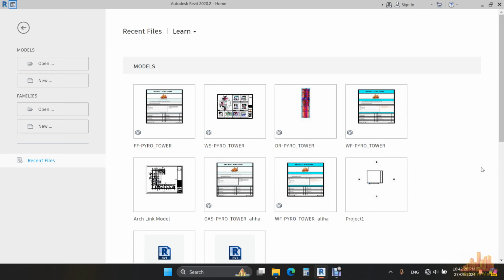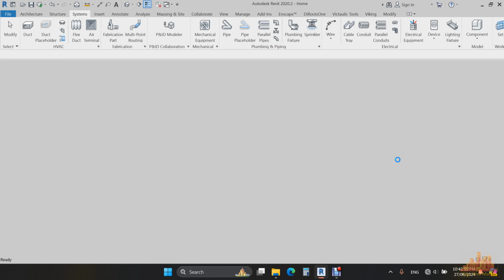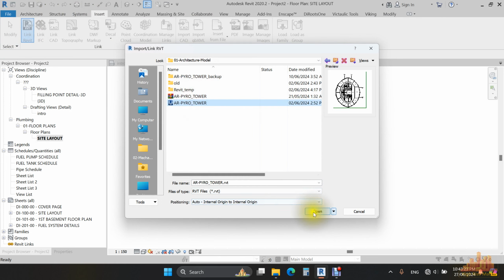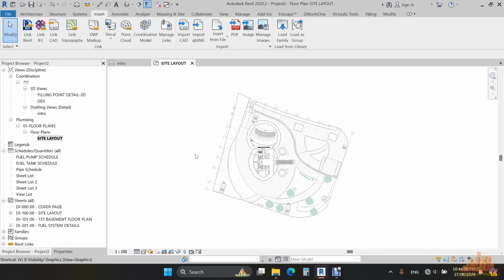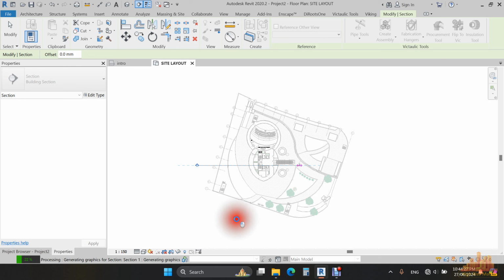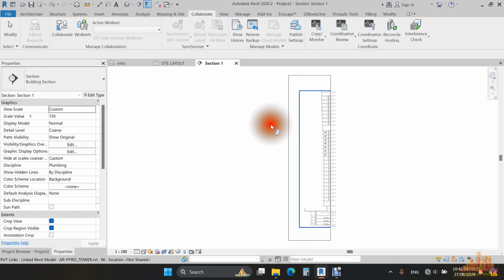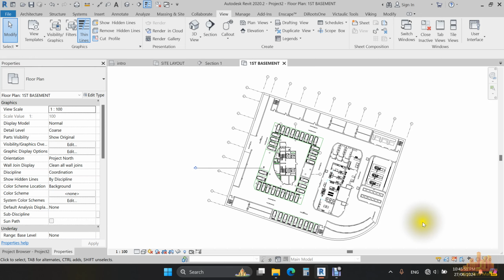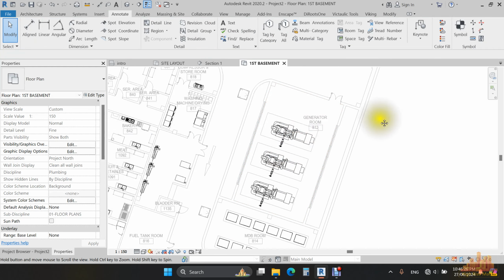Diesel System Project Start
1st Lecture In English For me, Using AI 🕵️‍♂️